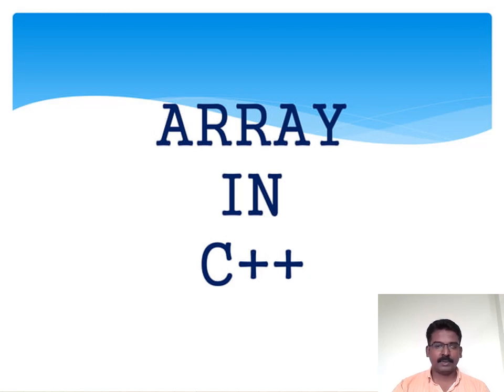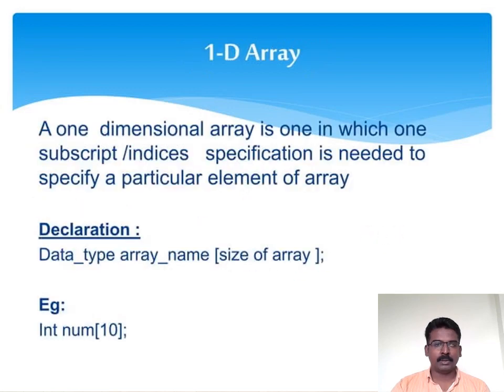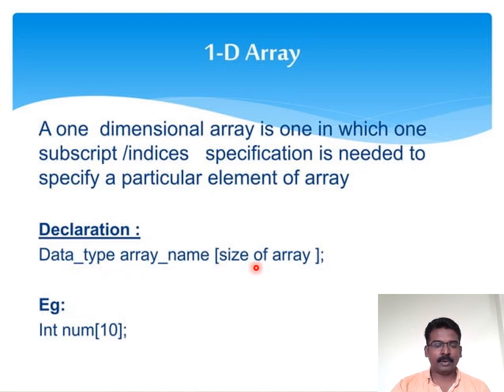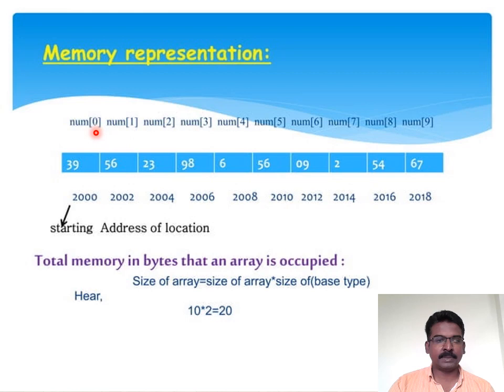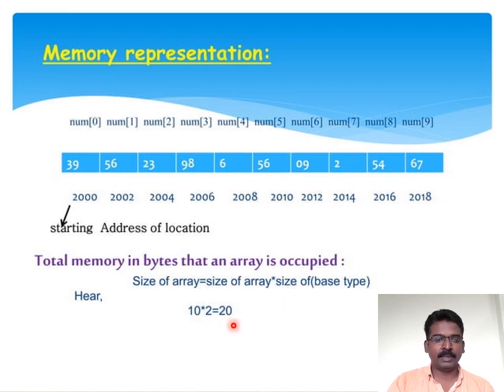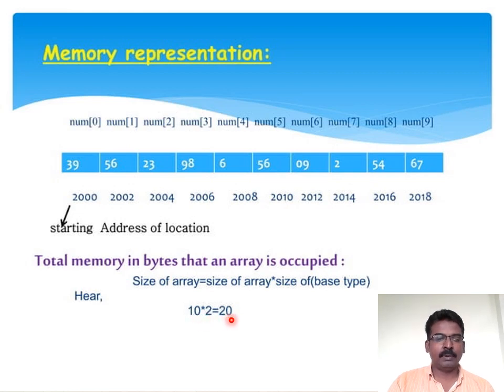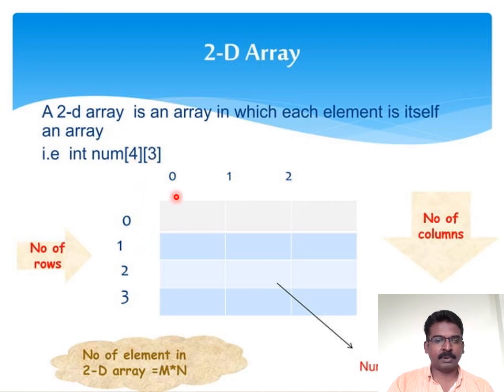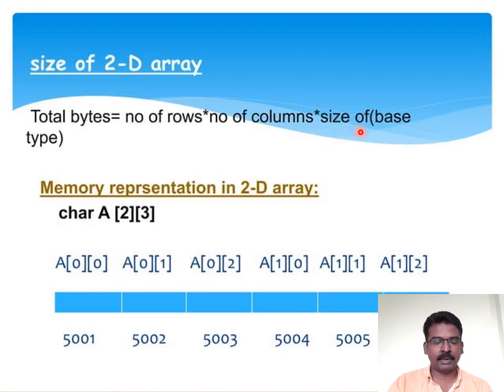22cs101 -Problem Solving Using C++ -Unit 1-One Dimensional & Two Dimensional Array